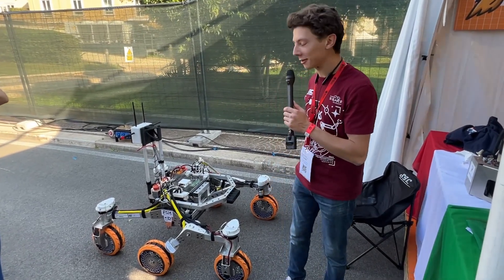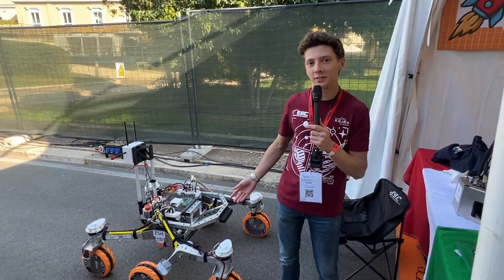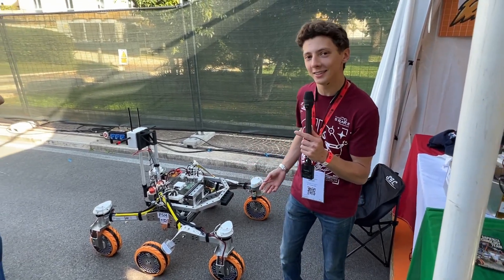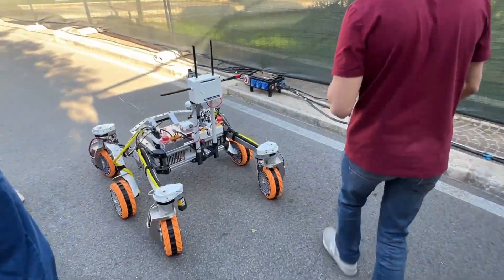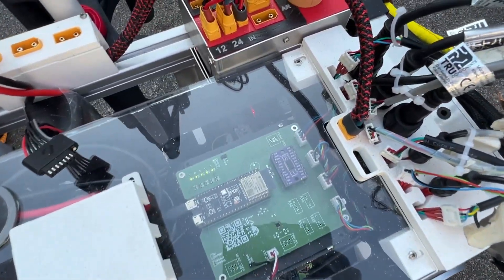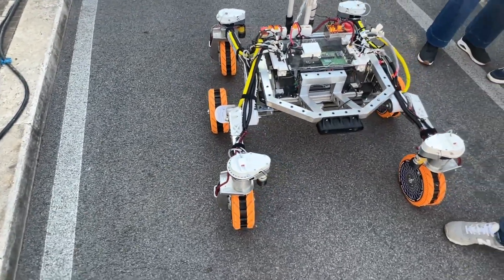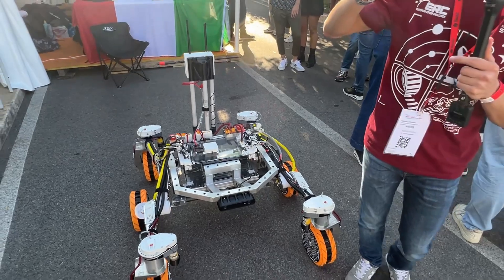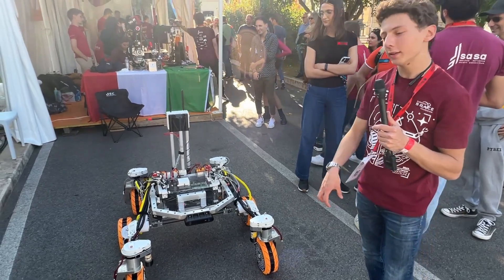ESP32 and Jetson Nano for Autonomous Robotics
In this Maker Faire Rome 2025 interview, Francesco from the Sapienza Technology Team in Rome presents CC8, their latest autonomous rover built for the European Rover Challenge.

Designed to simulate Mars missions, CC8 performs autonomous navigation, terrain mapping, and sample collection. It features a robotic arm, a drill, and multiple cameras for analysis and manipulation tasks.

Powered by a Jetson Nano and ESP32 microcontrollers, the rover runs ROS 2 Humble for control and navigation, with stereo cameras enabling SLAM-based localization. The team also developed custom motor controllers in collaboration with STMicroelectronics.

▬ Support Us!  ▬▬▬▬▬▬▬▬▬▬